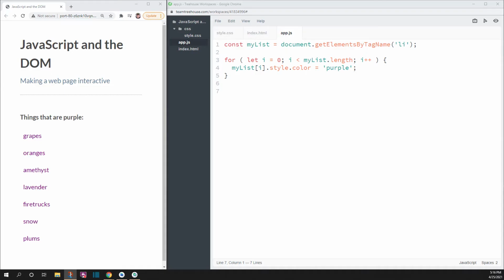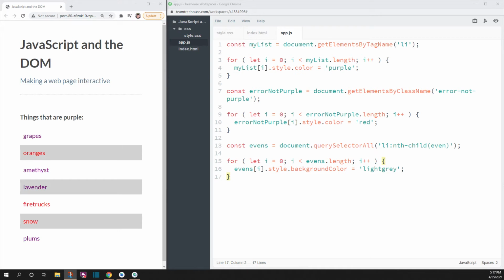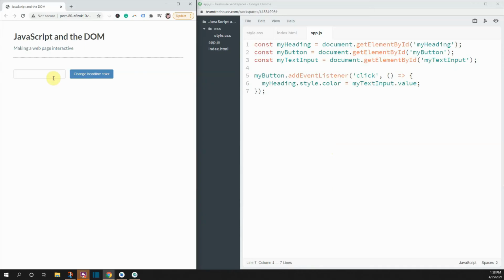100 Days of Code: Day 40 (Learning FEWD in 100 Days)